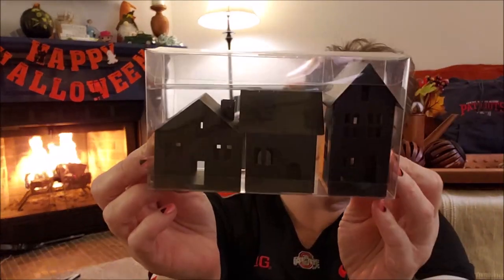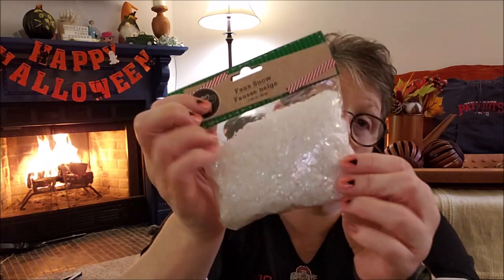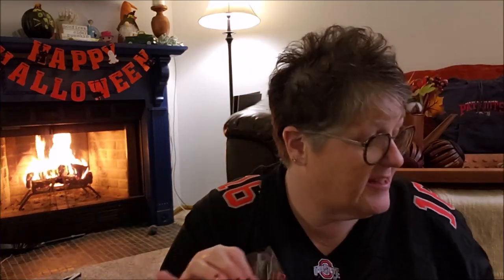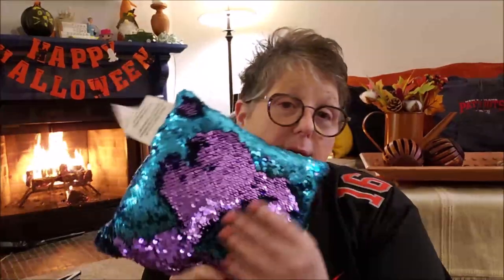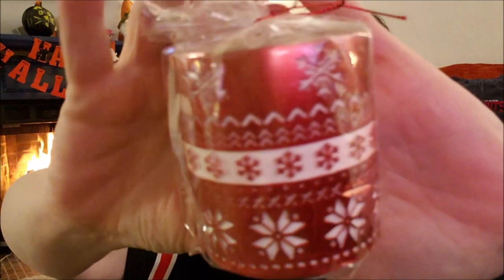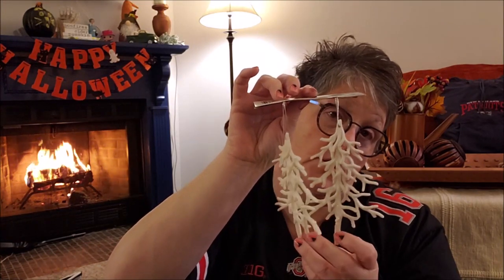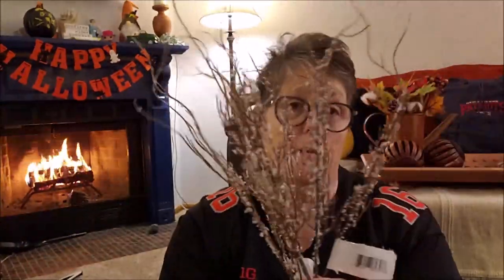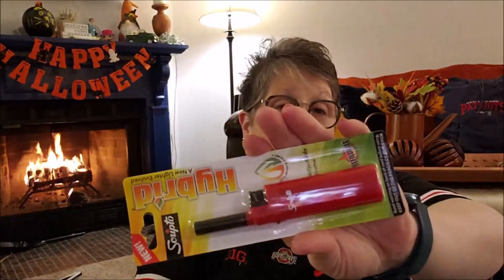New Dollar Tree Haul Christmas Finds